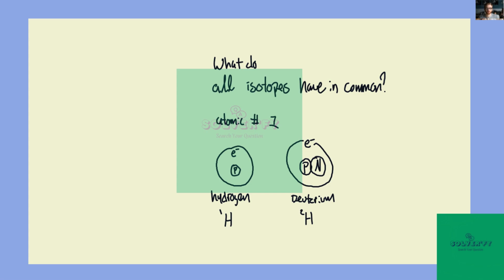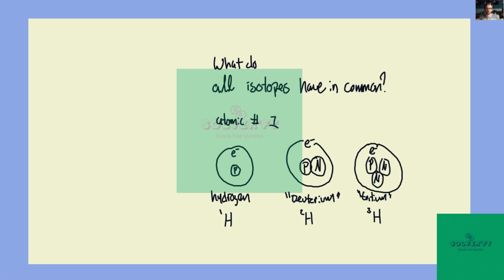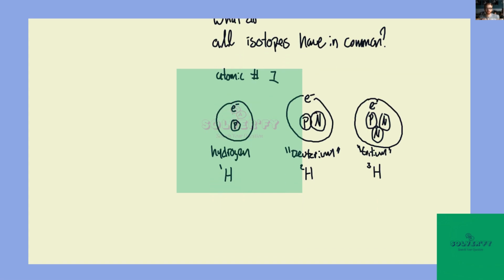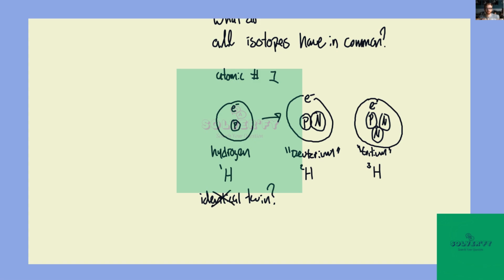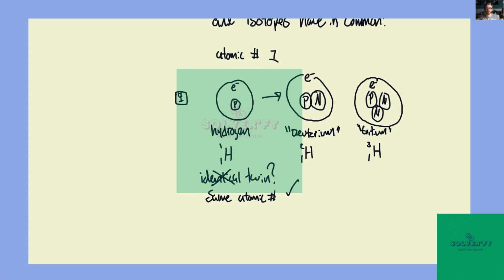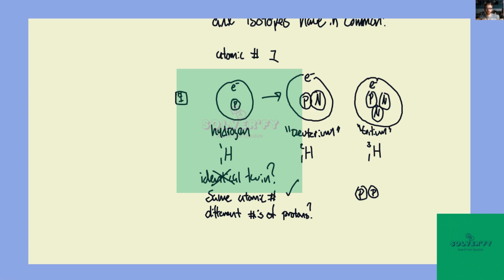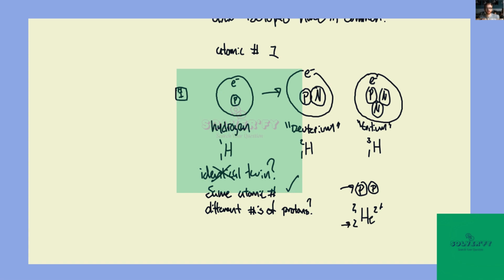[Chemistry] What do all isotopes have in common They are identical twin elements, They have the same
[Chemistry] What do all isotopes have in common? They are identical twin elements, They have the same atomic number, They have different numbers of protons, They have same numbers of neutrons